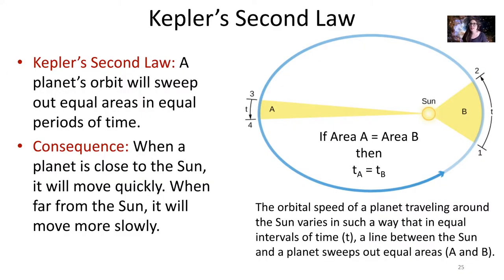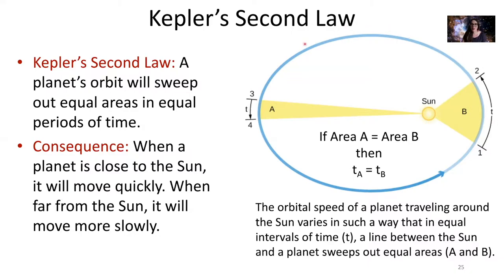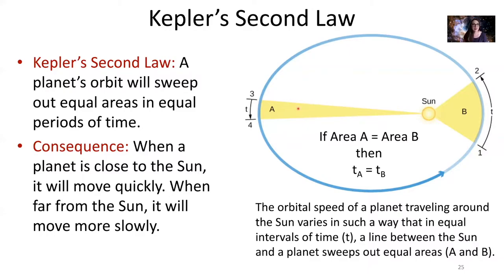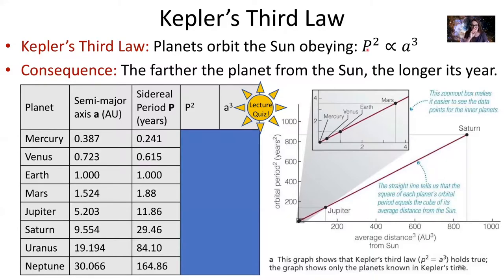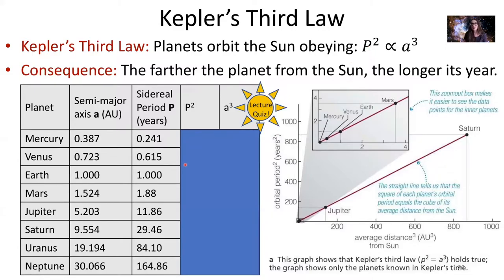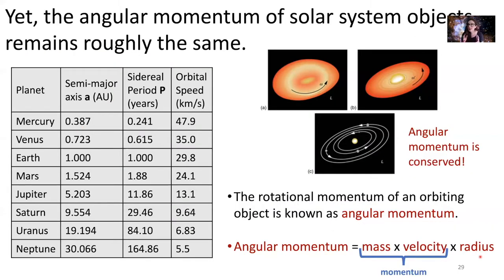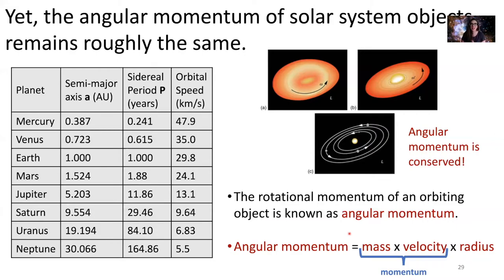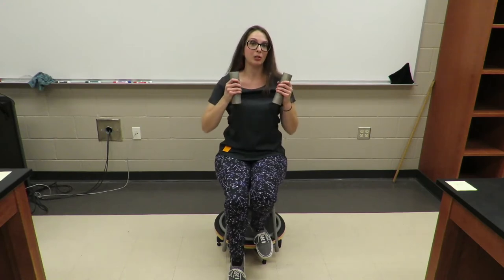Week 5 PHY 105 - Kepler's Second and Third Laws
In this mini-lecture, we explore Kepler's Second and Third Laws of Planetary Motion. This video is for Dr. Maria Weber's PHY 105 - Astronomy course at Delta State University.